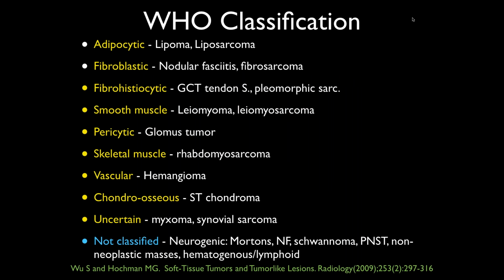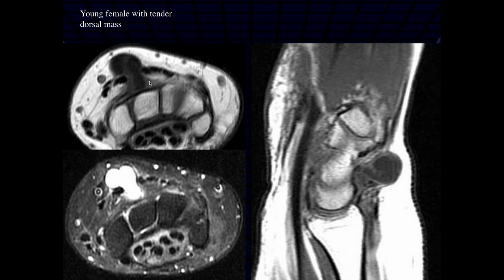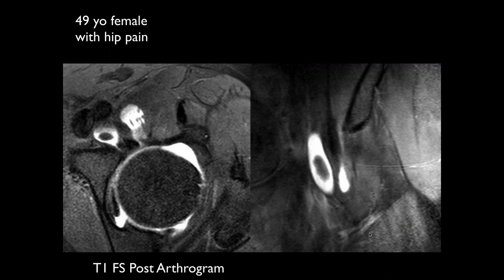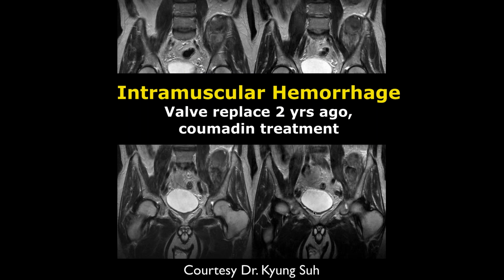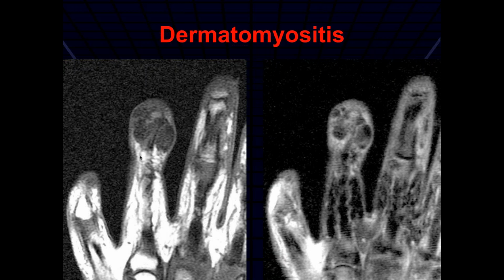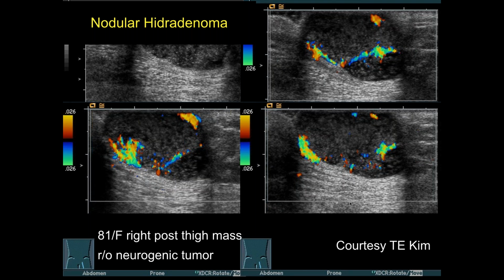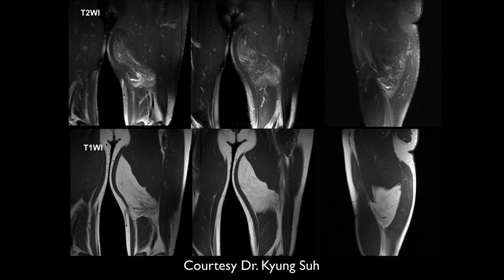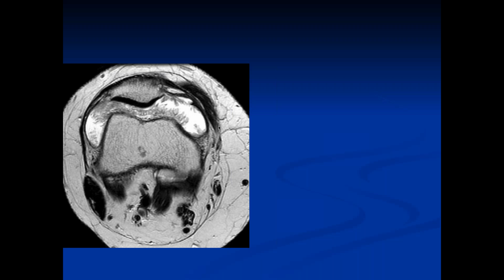MRI of Soft Tissue Tumors | Pt 1